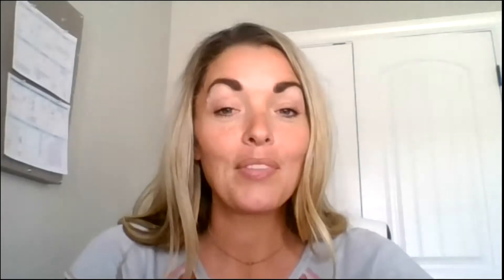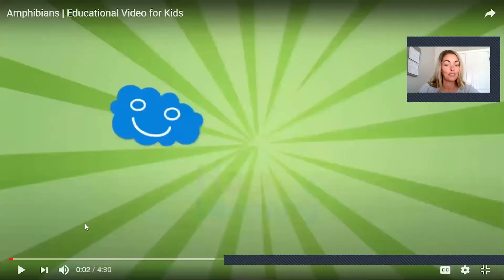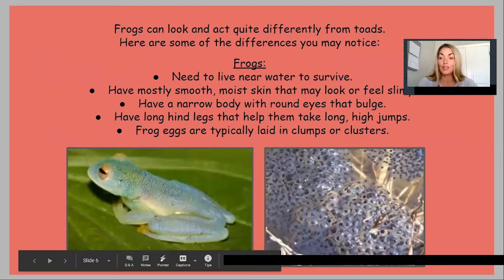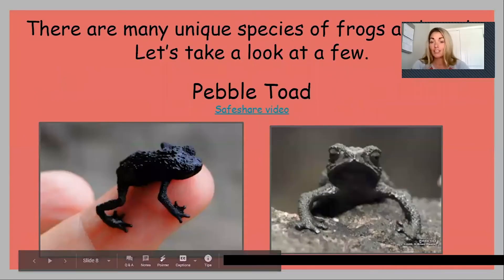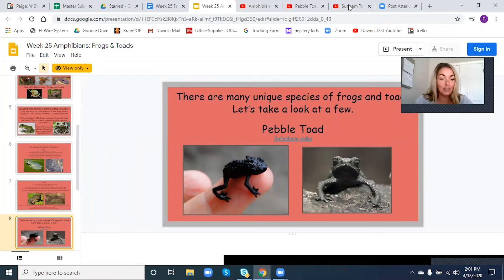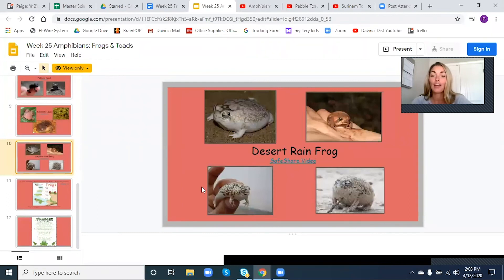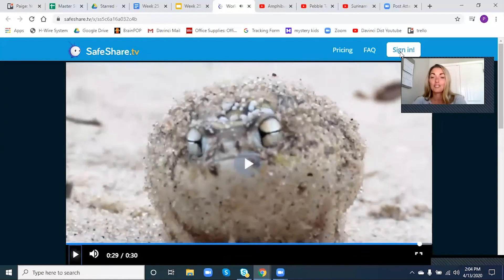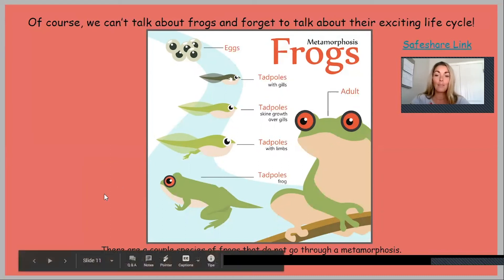Animal Encounters (Wk #28)